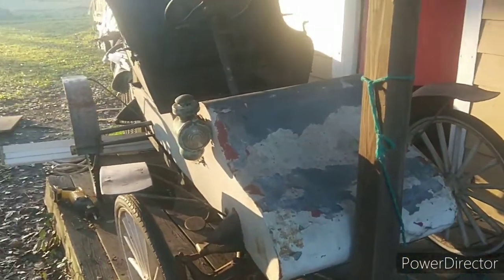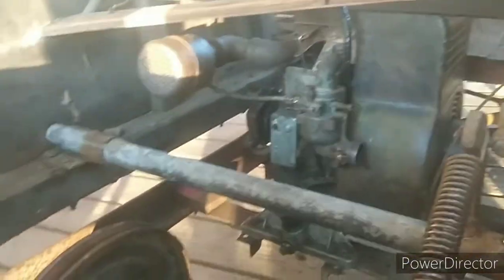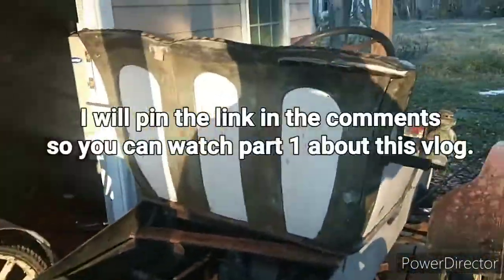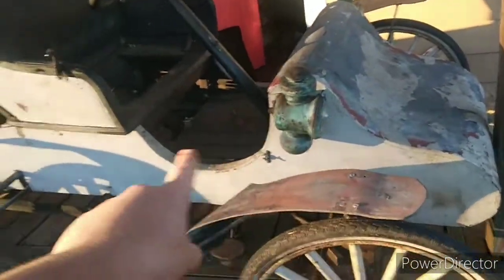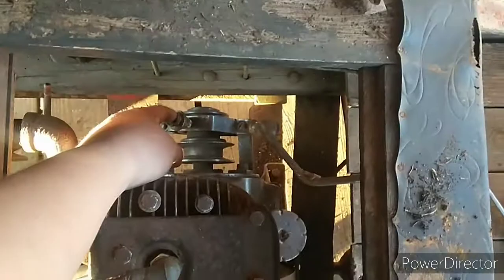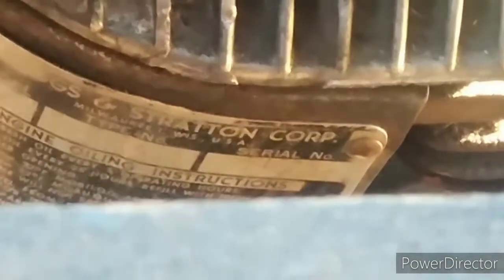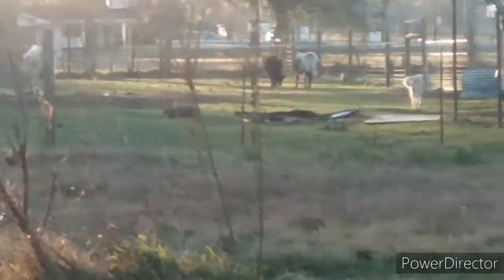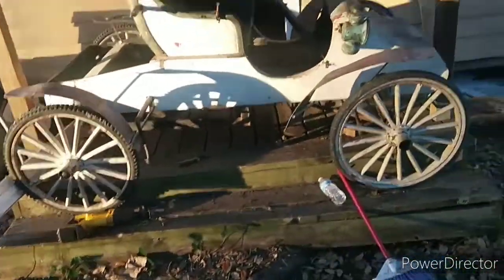Small Vlog (Part 2)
It means the world to me that my dream is coming true. And even if we lose our house. I know God wont let us down. I appreciate everyone's help and support. I will so my best to respond to your comments and help all of you in anyway i can.